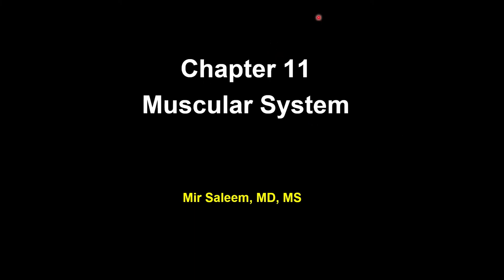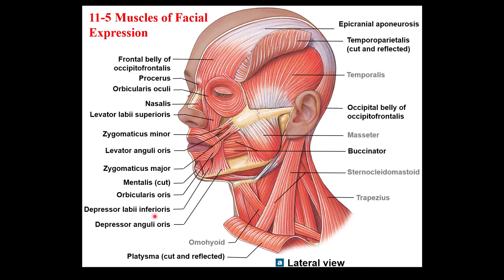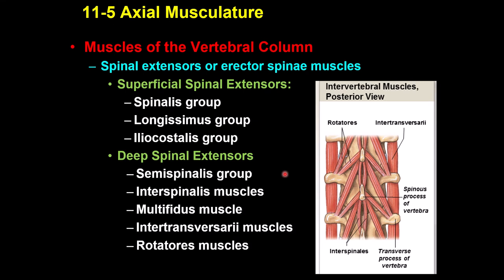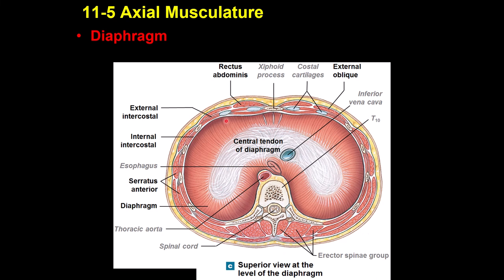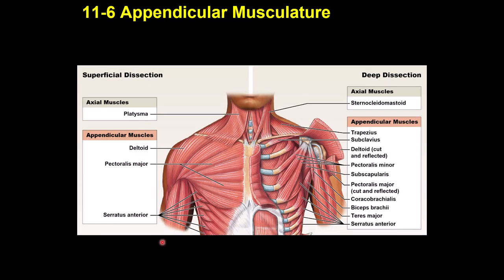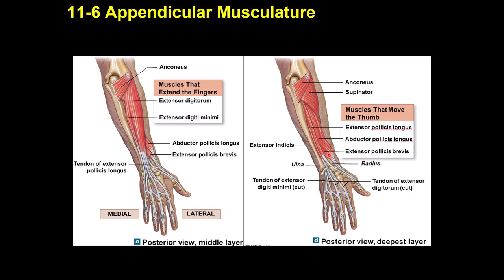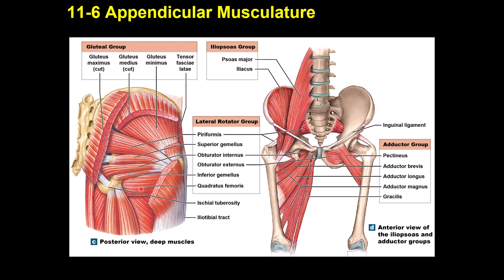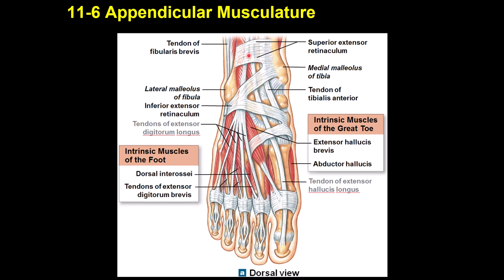Skeletal Muscles Anatomy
This video explains the following topics:
- Muscle Types
- Classes of Levers
- Naming Skeletal Muscles
- Axial Muscles
- Appendicular Muscles
- Muscles of Facial Expression
- Extrinsic Eye Muscles
- Muscles of Mastication
- Muscles of the Tongue
- Muscles of Pharynx
- Anterior Muscles of the Neck
- Muscles of the Vertebral Column/Back Muscles
- Spinal Extensors or Erector Spinae Muscles
- Spinal Flexors
- Oblique Muscles of Neck and Thorax
- Oblique Muscles of Abdominopelvic region
- Diaphragm
- Muscles of the Pelvic Floor
- Shoulder/Arm Muscles
- Forearm Muscles
- Hand Muscles
- Gluteal Group Muscles
- Hip Rotator Muscles
- Knee Extensor Muscles
- Hip Adductor Muscles
- Hip Extensor Muscles
- Knee Flexor Muscles
- Ankle Extensor Muscles
- Ankle Dorsiflexor Muscles
- Toes Extensor/Flexor Muscles